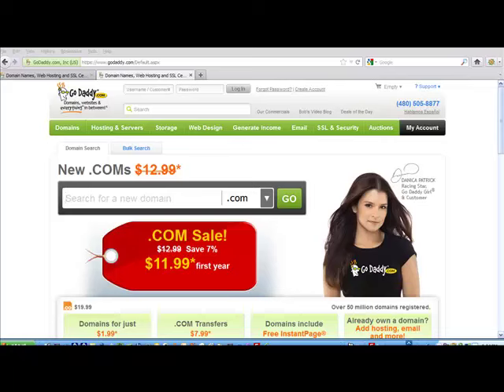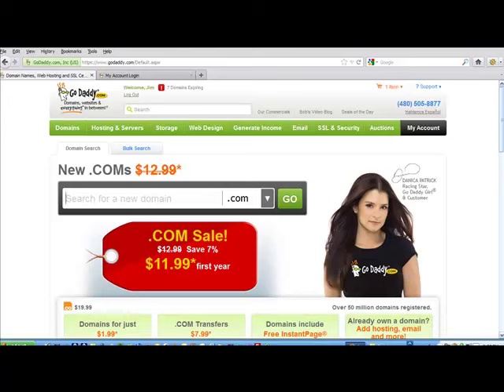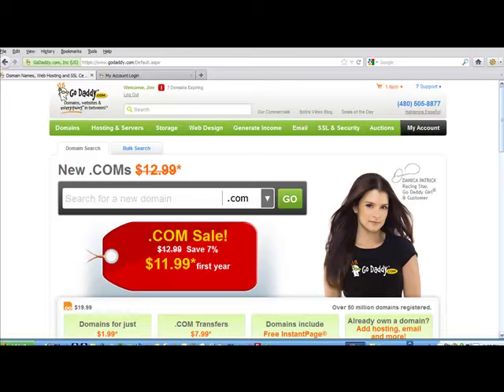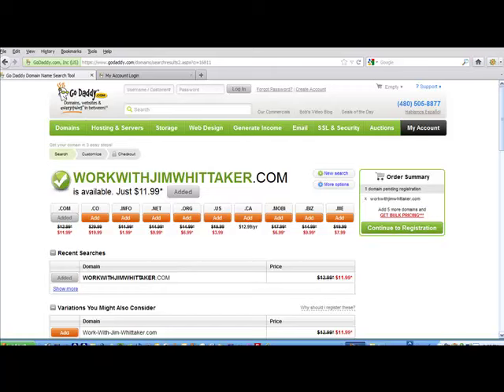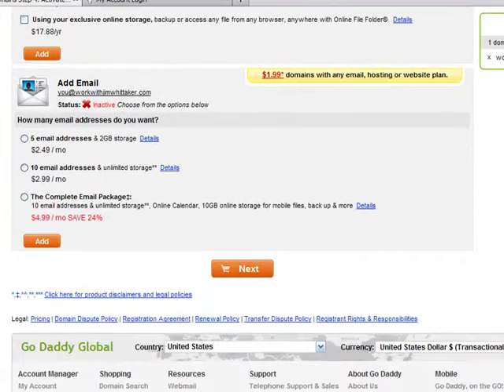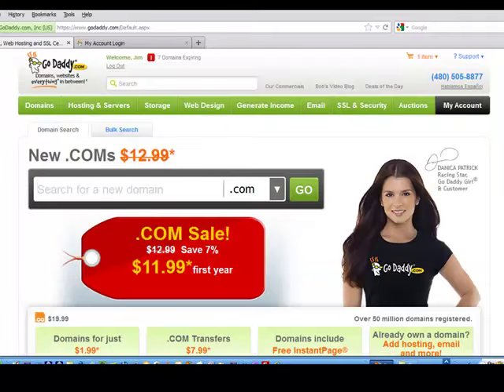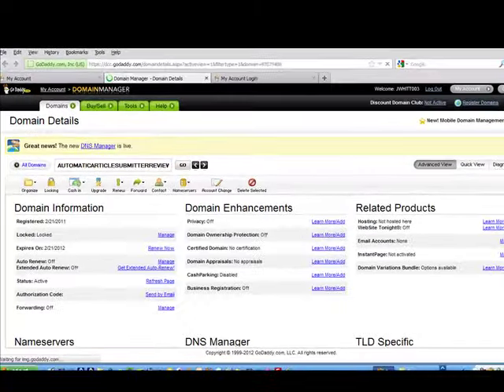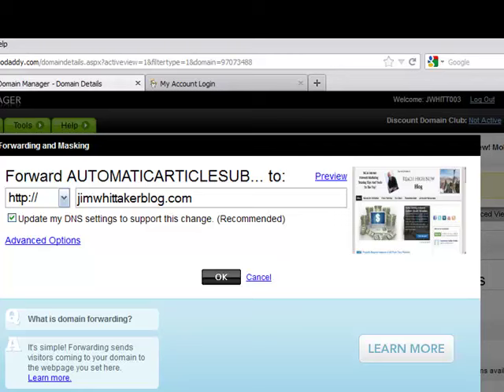How To Set Up And Forward A GoDaddy Domain Name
Getting started with an internet business How to choose the right domain name buy, setup and forward a domain name to get the most benefit from a godaddy domain.